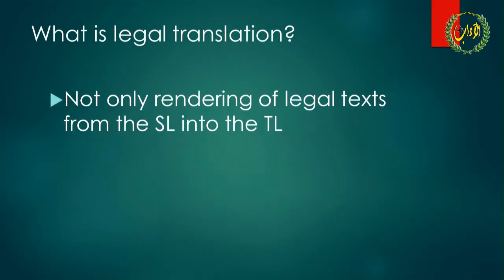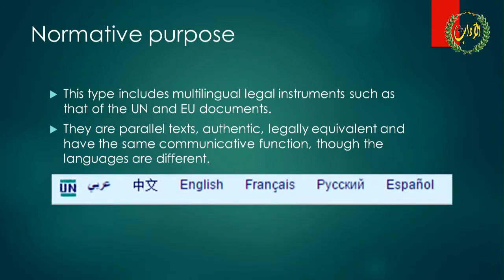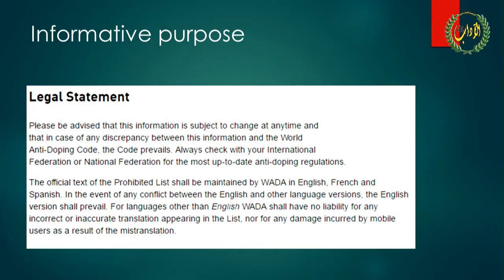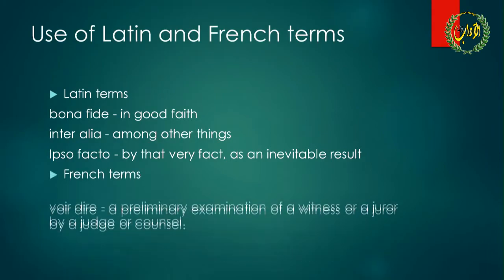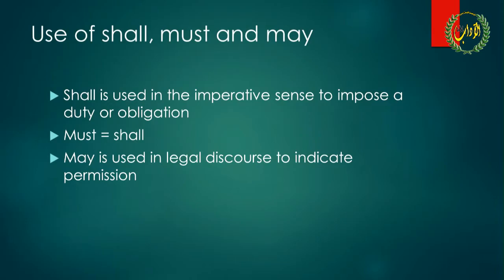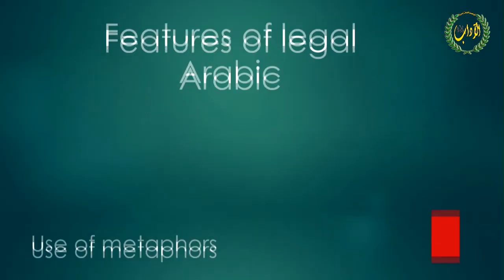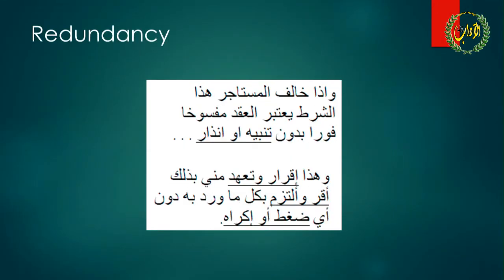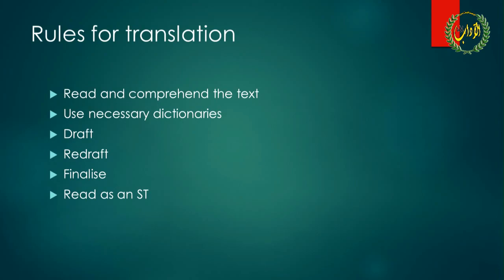محاضرة مادة ( الترجمة القانونية ) م.م. علاء حسن - لطلبة المرحلة الرابعة / قسم الترجمة